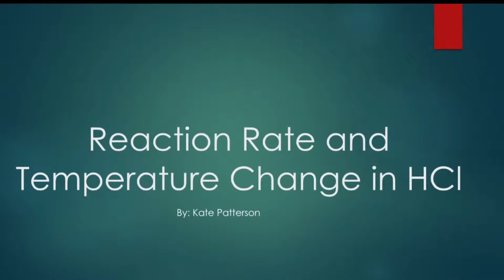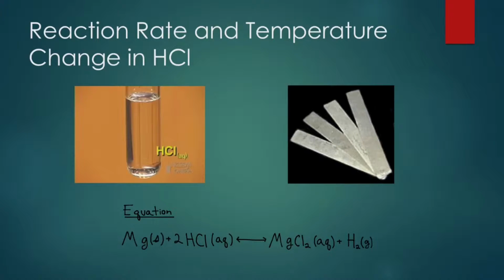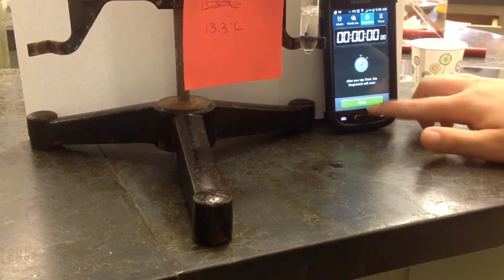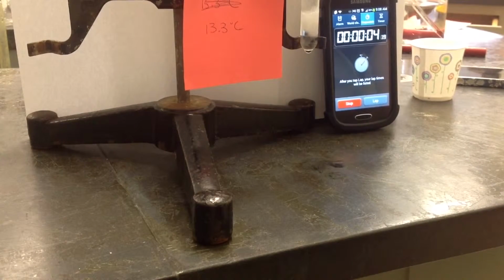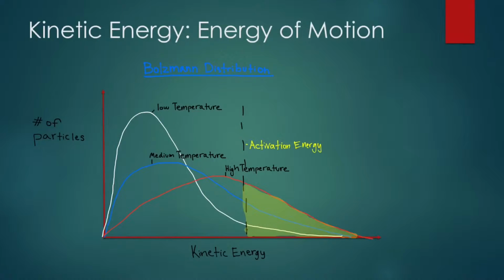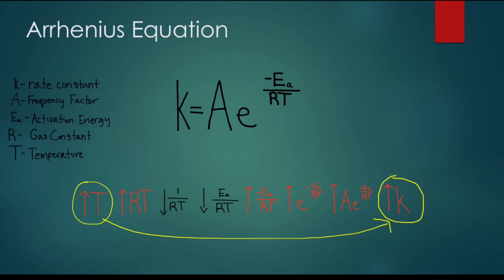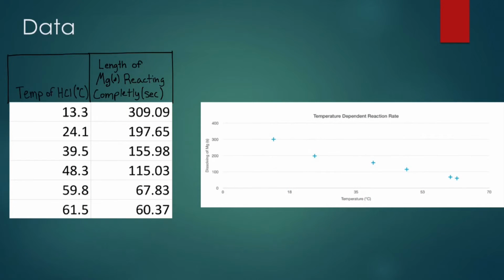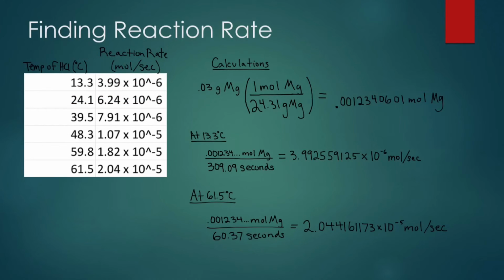Reaction Rate and Temperature Change in HCl